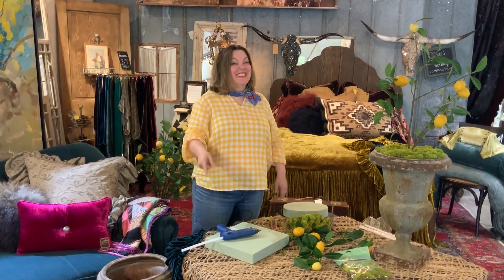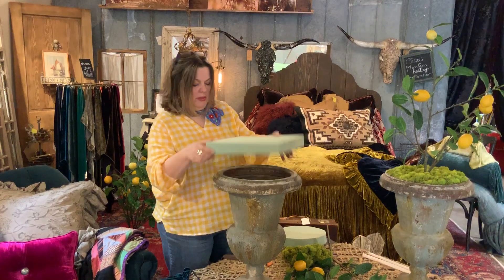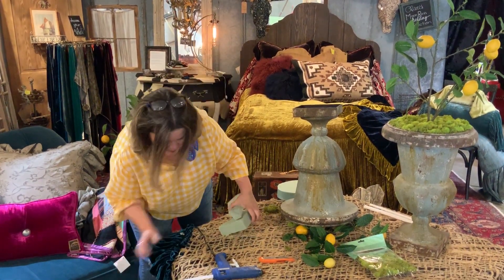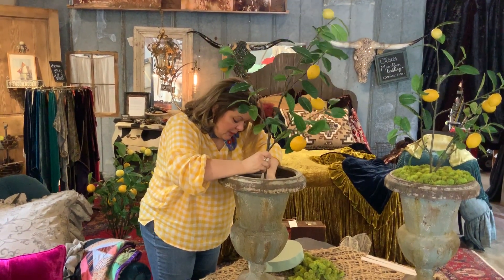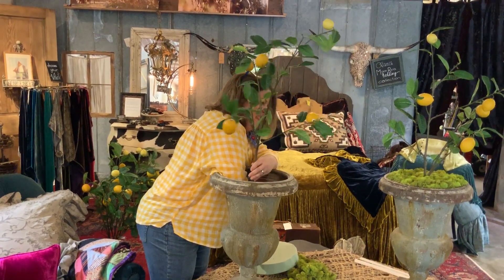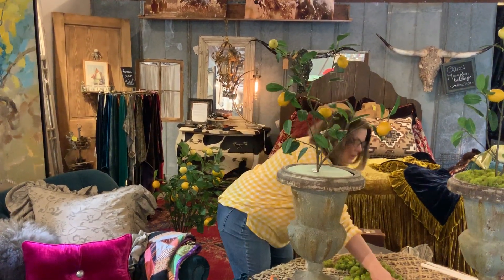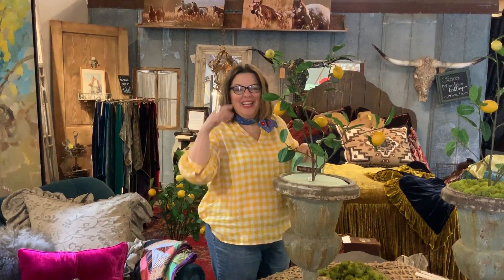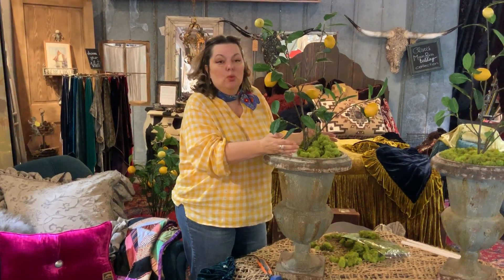DIY Lemon Accent Piece with Christi Proctor Hurst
Bring summer sunshine inside year-round!
Christi Proctor Hurst, formerly a designer on Trading Spaces, puts together a faux lemon mantelpiece for a client.
Items used in this video:
foam
moss